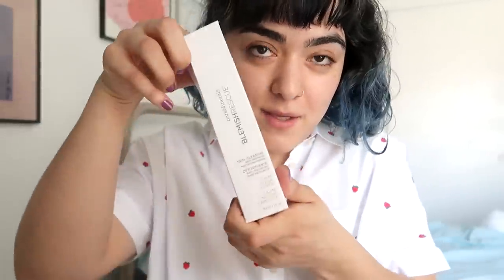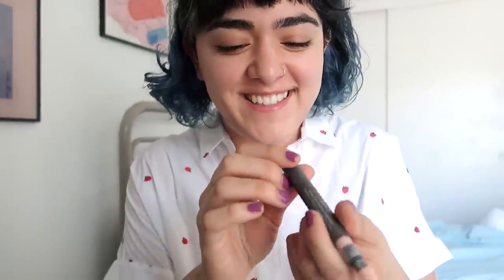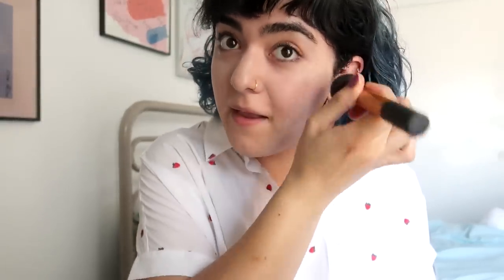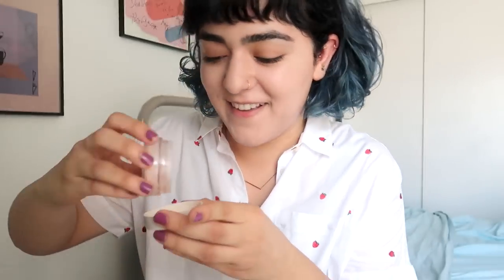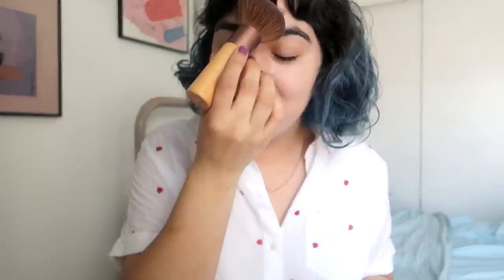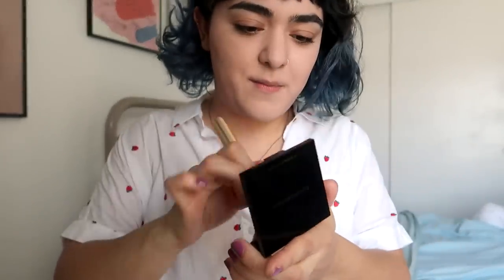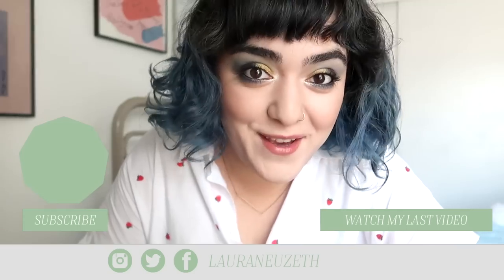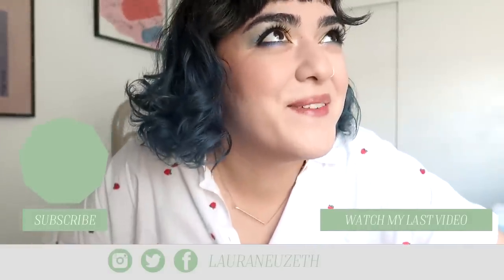Very Chatty GRWM (Life, Work, and Goals for 2019)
I just felt like having a casual conversation about a lot of the things going through my head at the moment. It's a long video but I had a lot of things on my mind.

Nails: Vogue Efecto Gel in Estilo
Shirt: Madewell
Necklace: Minoux
Earrings: DTLA Jewelry District